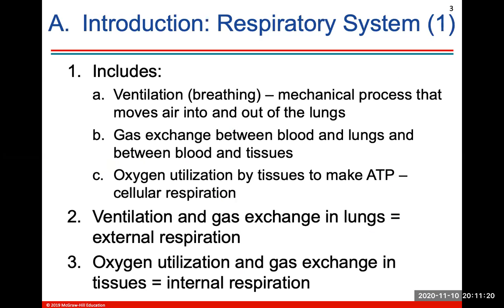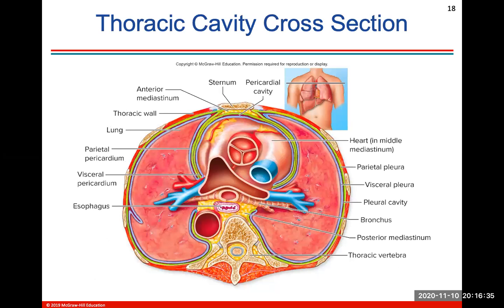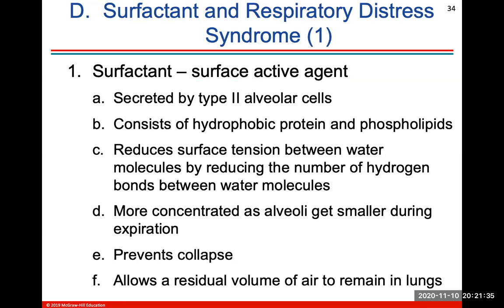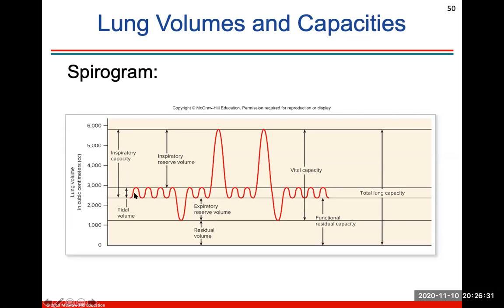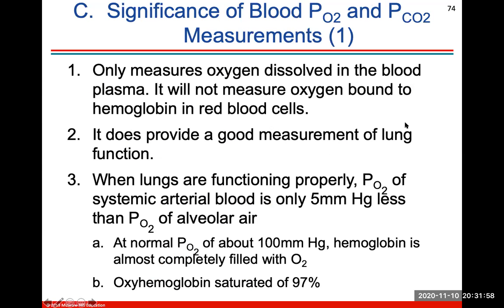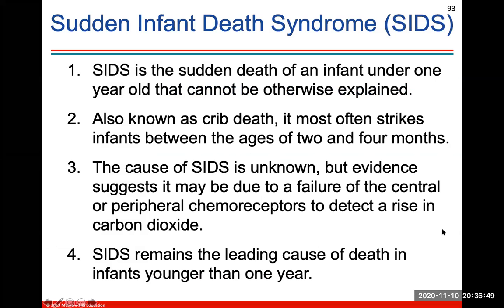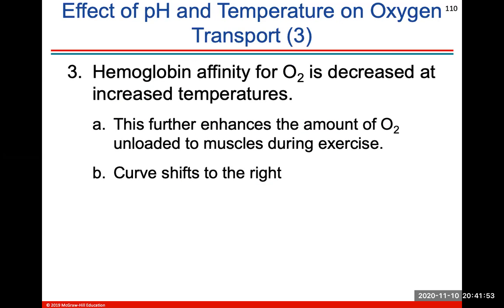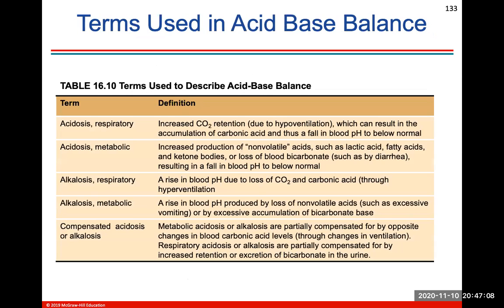Ch. 16 (Respiratory)